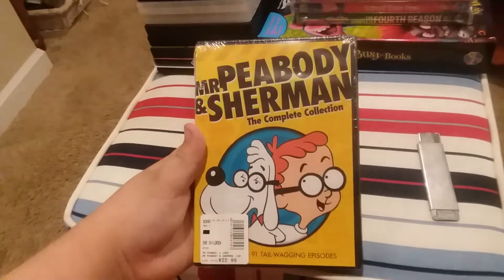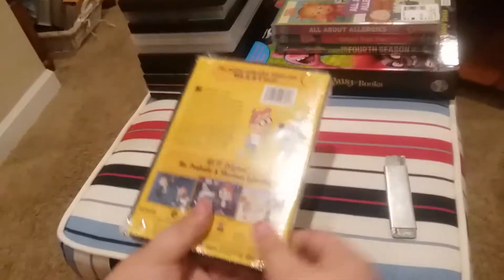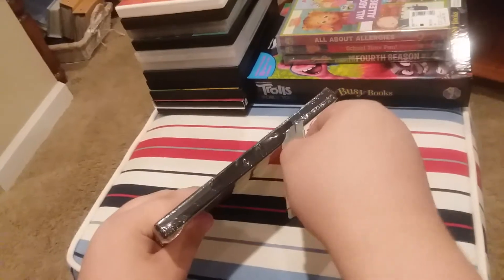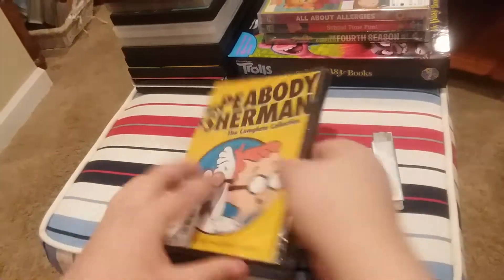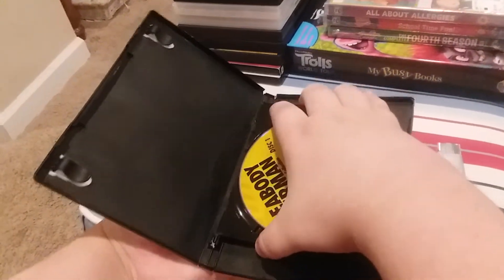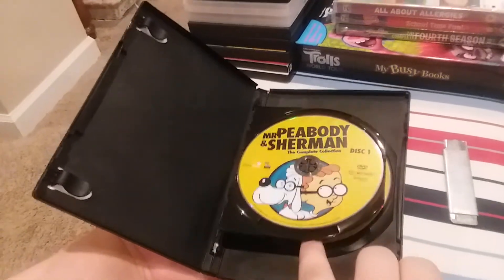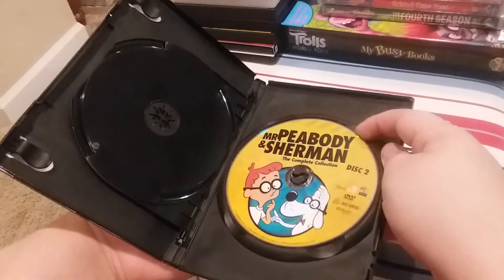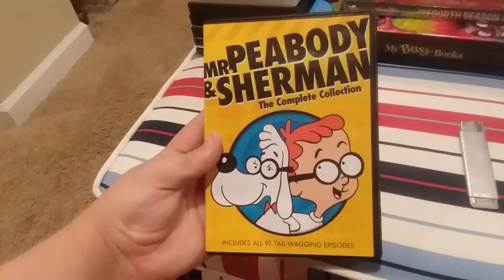Mr. Peabody & Sherman: The Complete Collection DVD Unboxing (Grandma's House Version)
Here is an unboxing of Mr. Peabody & Sherman: The Complete Collection on DVD that I picked up from Barnes & Noble at Grandma's House.

Recorded on June 27, 2021 using a Samsung Phone.